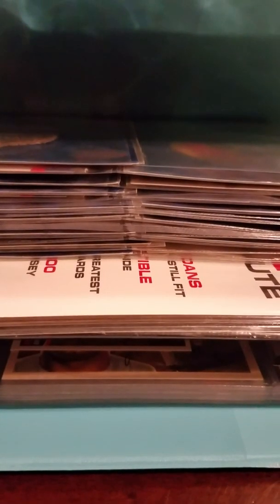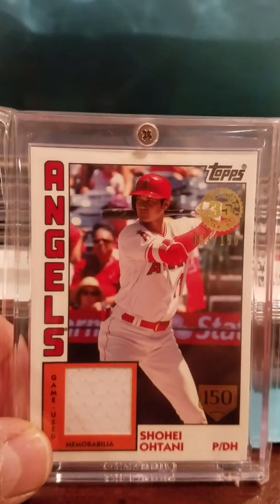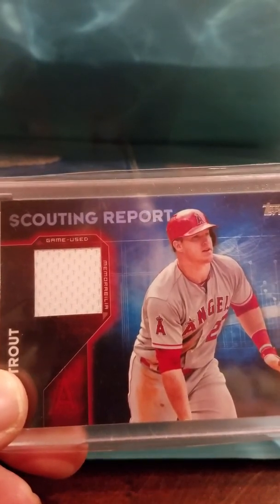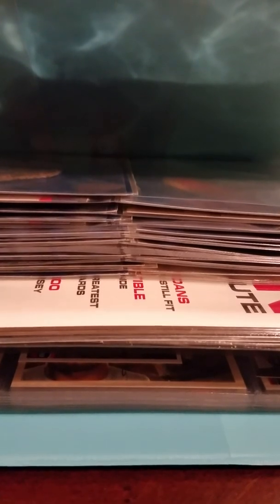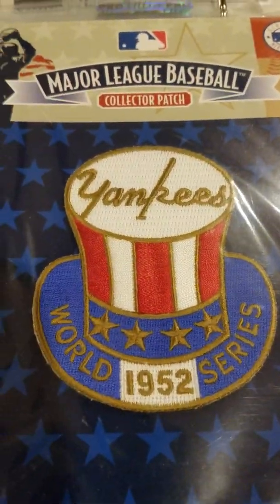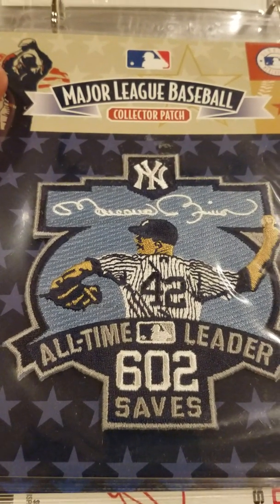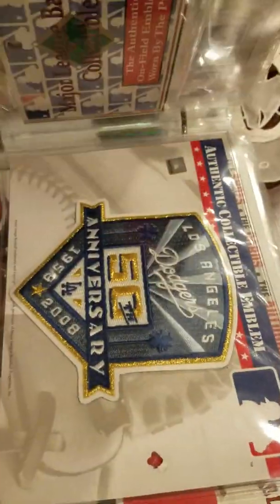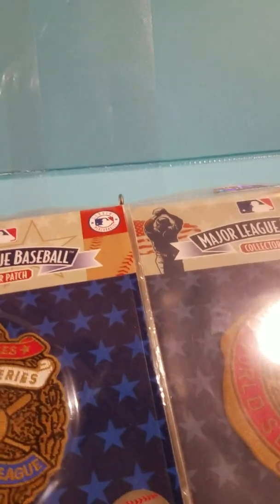Ep: 68 The Patch Collection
Baseball Patches